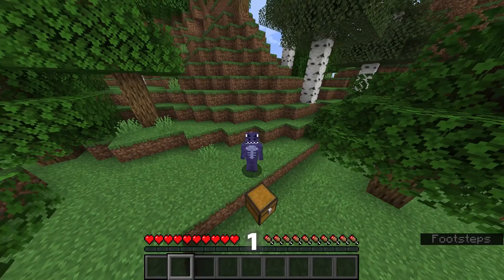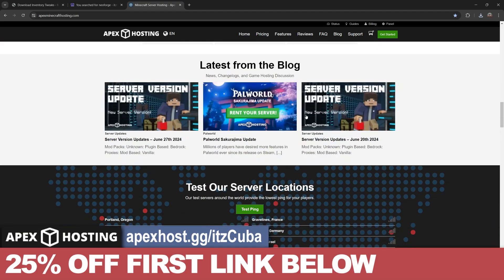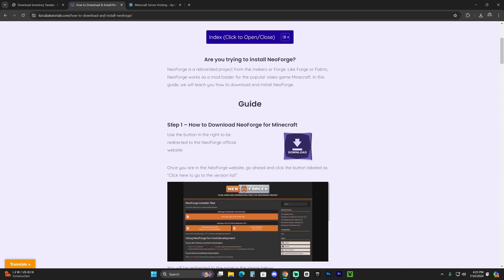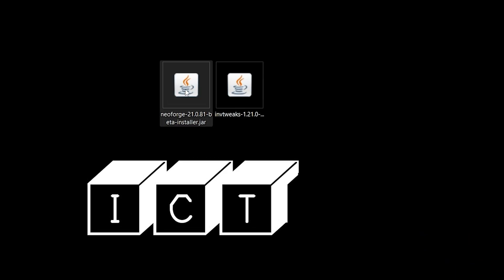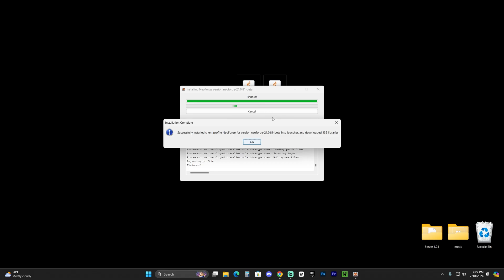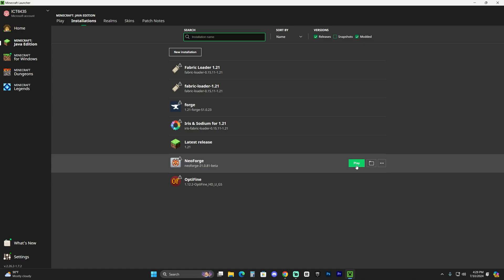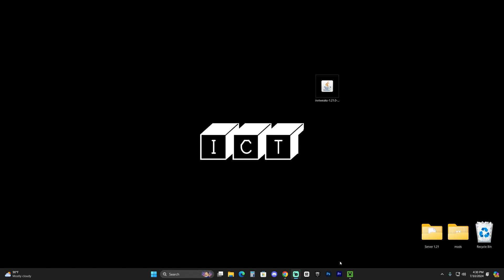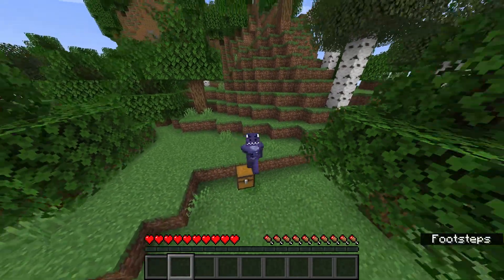How to Install the Inventory Tweaks Mod for Minecraft 1.21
LINKS

MY STUFF

INFO

Learn how to download & install the Inventory Tweaks mod 1.21 for Minecraft 1.21. This simple step by step on how to add Inventory Tweaks 1.21 to Minecraft 1.21 guide will help you install Inventory Tweaks and get the sorting of inventory working in Minecraft 1.21.